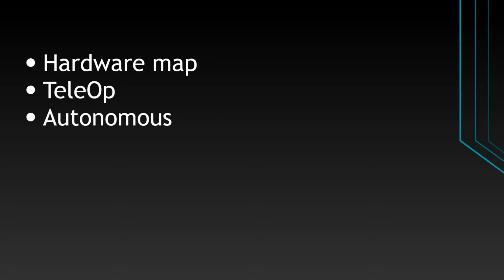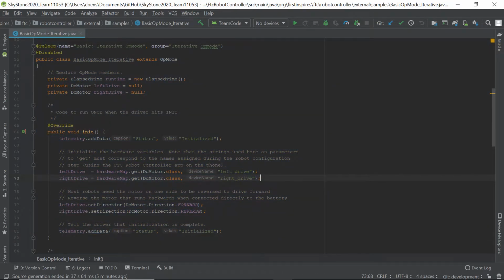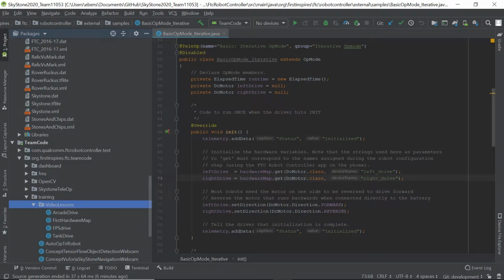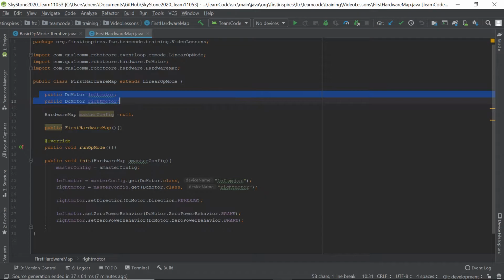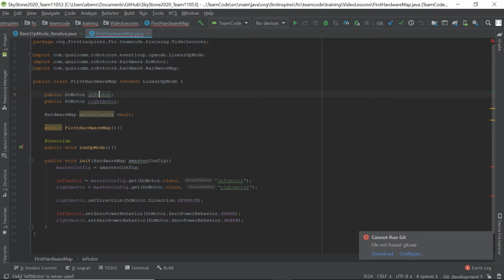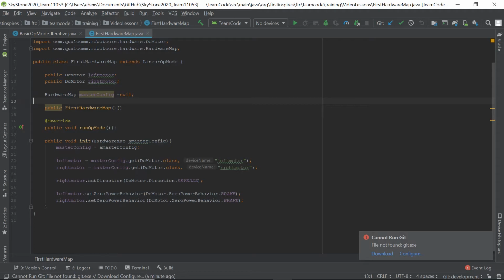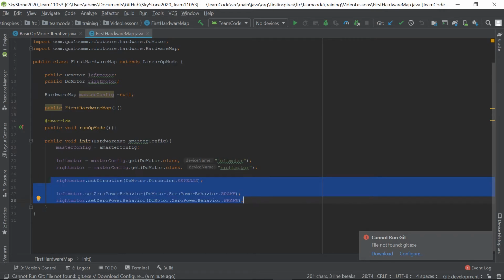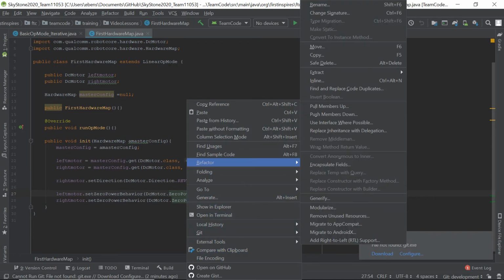QSG part 1 Hardware map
FTC robot programming for dummies.

Aimed at novice programmers who are unsure how to apply their knowledge to FTC programming.